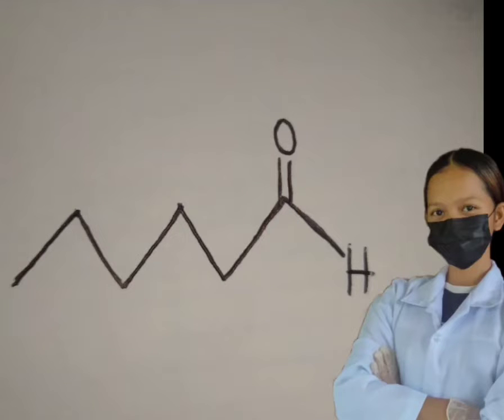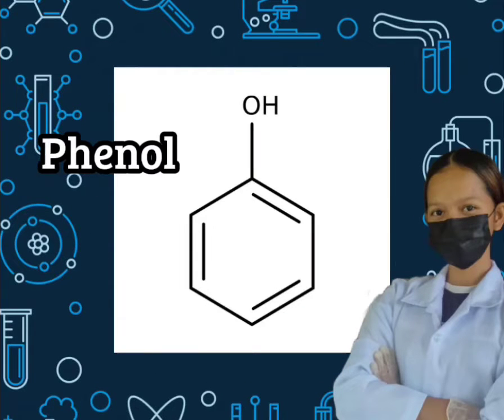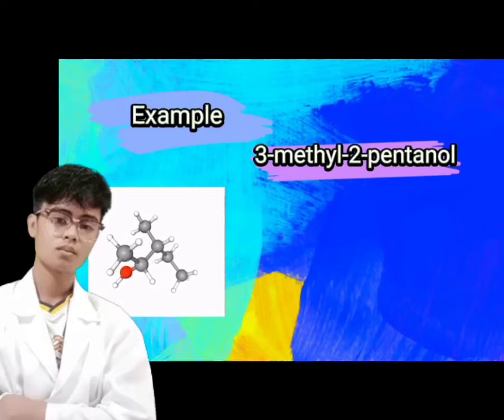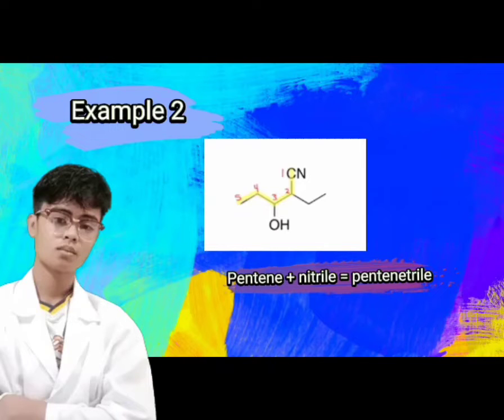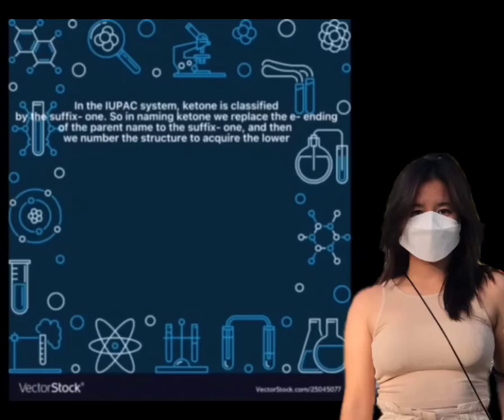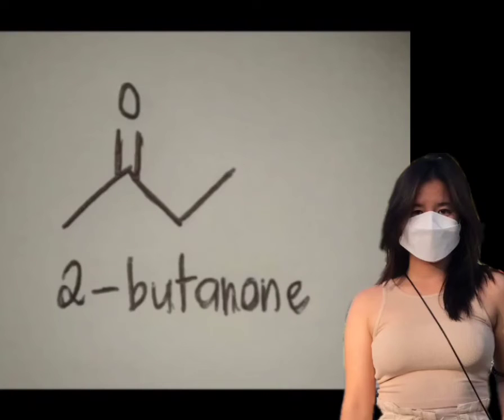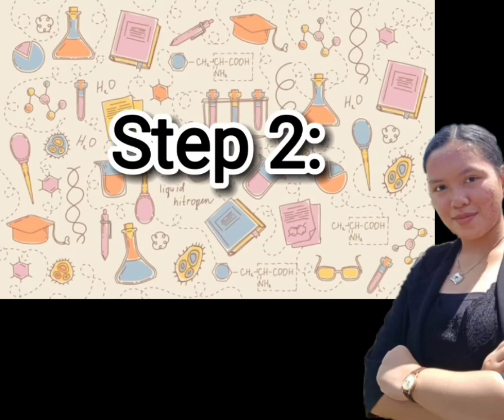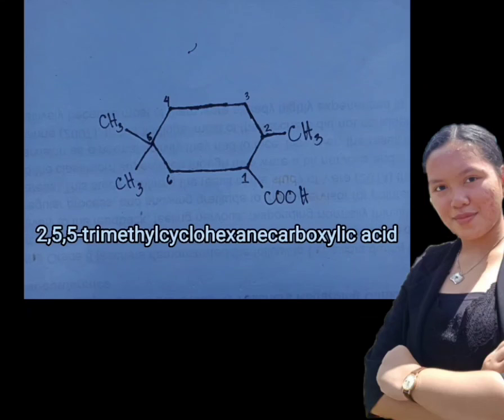AMBROCIO, AMBROSIO, RUIZ, VILLORENTE | ALDEHYDE, PHENOL, NITRILES, KETONE, CARBOXYLIC ACID,